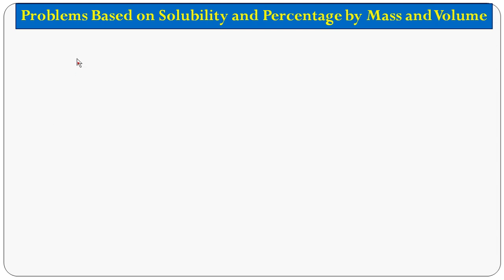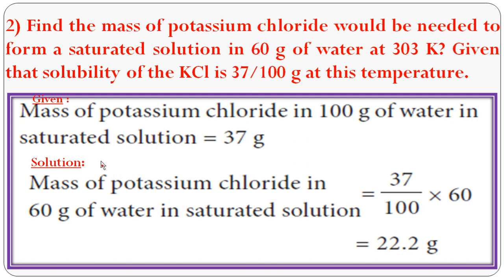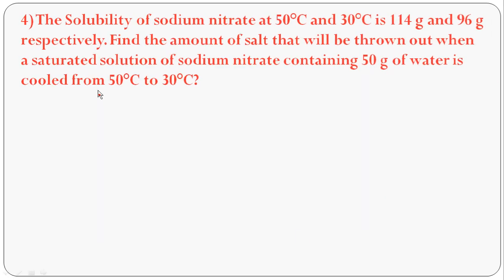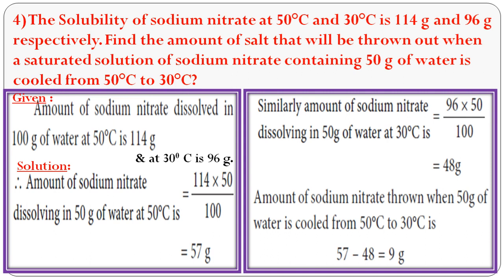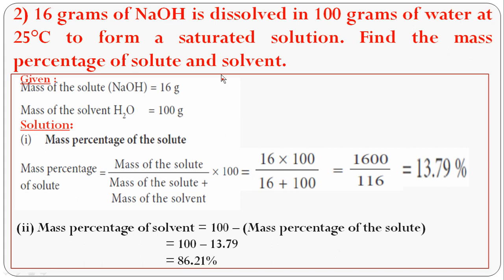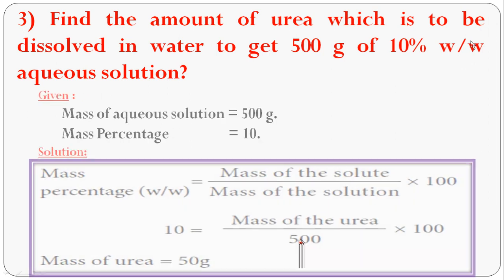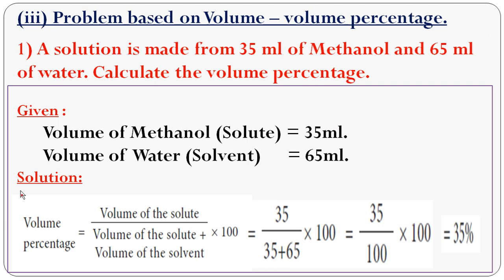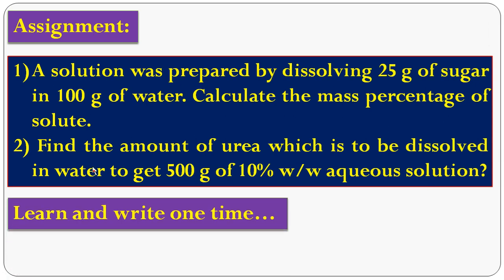10th Chemistry Unit-9 Solutions Part-4.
Problems_based_on solubility_& _Percentage by_Mass_and_Volume.